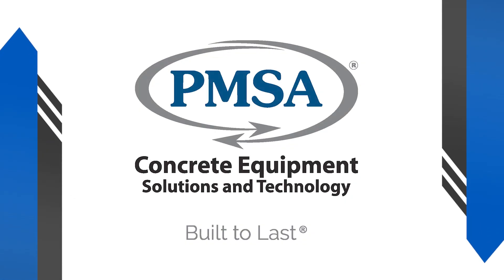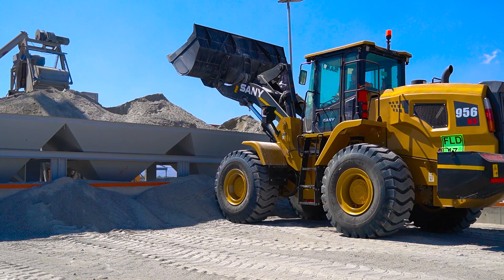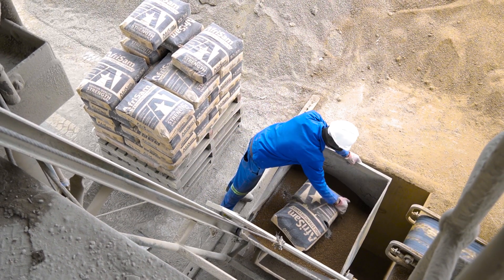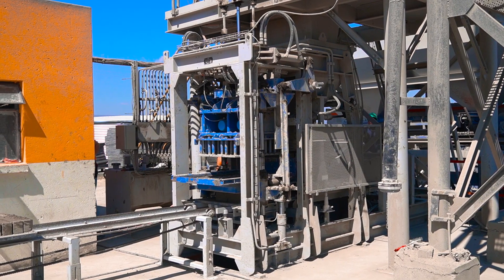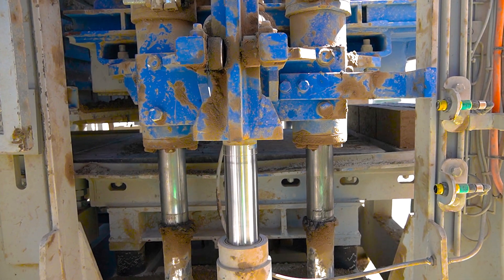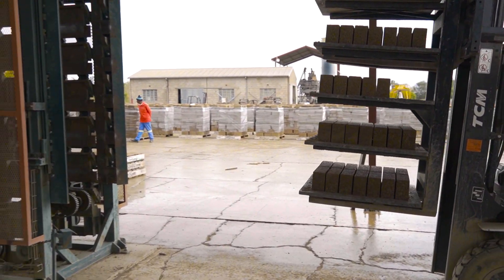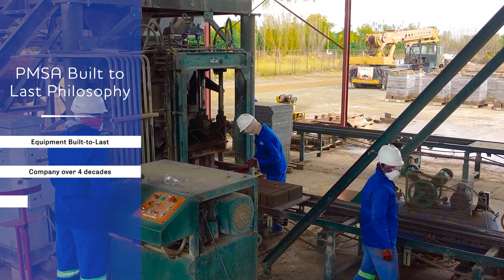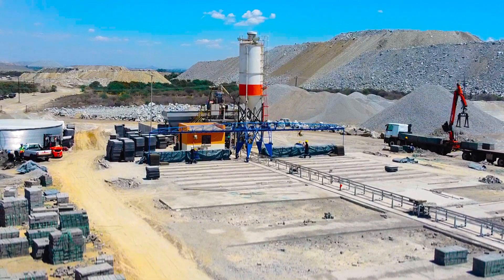PMSA VB1X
The PMSA® VB1X brick, block and paver making machine is the best-in-class medium-capacity machine. It is capable of producing 60 000 bricks, 37 800 pavers, 28 800 maxi bricks or 12 000 hollow blocks (140 mm width) per 9-hour shift on a 760 mm x 840 mm wood or composite production board. Depending on plant configuration and options the full plant can be operated with approximately 15 production and product handling staff. The larger production board size on the VB1X allows for higher production capacity compared to the VB1 machine with the same number of production and product handling staff.
The VB1X is designed to consistently produce high-quality bricks, industrial strength pavers, hollow blocks, decking blocks, retaining wall blocks and garden kerbs. The PMSA VB1X is Built to Last® owing to its robust heavy-duty channel frame design.